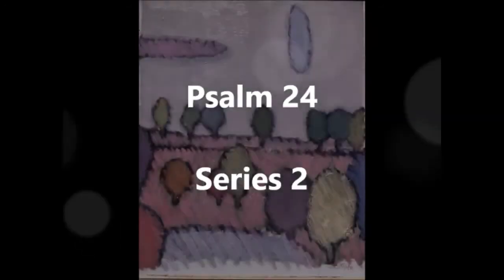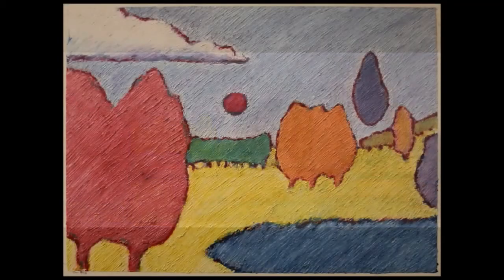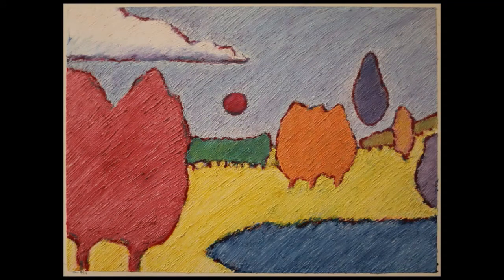Icons and Images: The Art of Alvin Staley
For this video, I have selected artworks that focus on my Christian Faith and my concept of Deity.  The artworks in this exhibit span a period of nearly 35 years.  The main focal point in many of the artworks is a floating monolith/Icon that represents my visual concept of Deity. Merriam-Webster defines a monolith as “an organized whole that acts as a single unified powerful or influential force.”  The floating monolith/Icon in each of my paintings was inspired by a painting titled     “La Chateau des Pyrenees” by the Belgian Surrealist Rene Magritte.  During the early 1980s, I had the privilege of viewing this painting during a visit to the Hirshhorn Museum and Sculpture Garden in Washington, DC.  The painting impacted me to the point that I had to explore the utilization of the floating monolith in my own artwork to express Deity.  From the 1980s to the present, the monolith/Icon has evolved from a simple flat oblong shape to its present monolithic form.  Through the years, the one constant factor the monolith/Icon has maintained in each painting has been its sense of power and presence.  All of my artworks are composed of icons and metaphors based on my Christian faith.